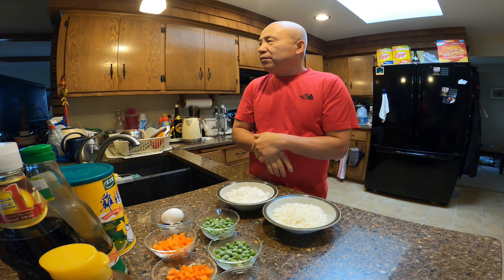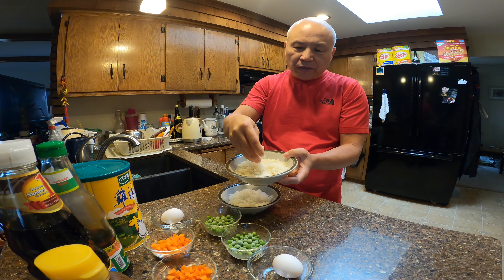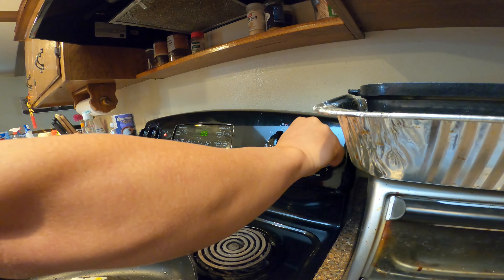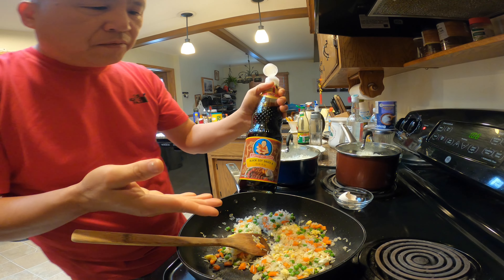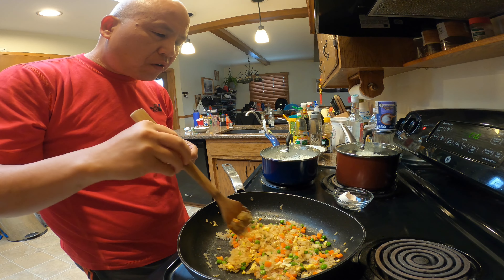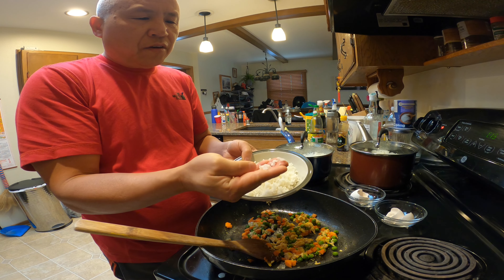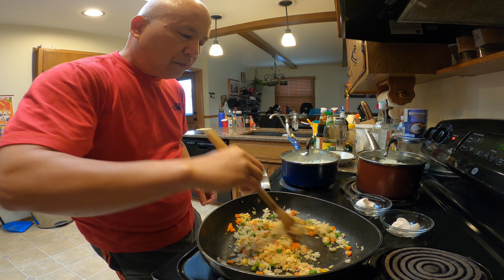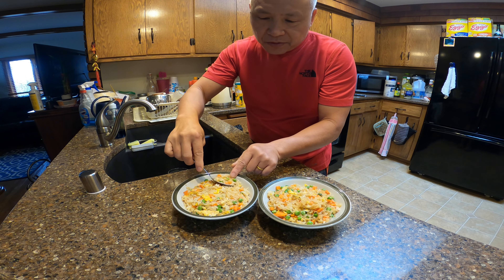Fried Rice Comparison One Day Old Rice Vs. Just Cooked Rice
I cooked two fried rice dishes with the same ingredients except the rice.  One dish I used recently cooked rice while the other dish I used a one day old rice.  They both tasted good, but I preferred the one day old rice because it had a firm texture.  I didn't like mushy rice.
Ingredient:
1 small bowl of cooked rice
one handful of frozen peas
1/2 dice carrot
1/2 tsp of soy sauce
1/2 tsp of dark soy sauce
1/2 tsp of chicken bullion
1/2 of sesame oil
1/2 tsp of cooking oil